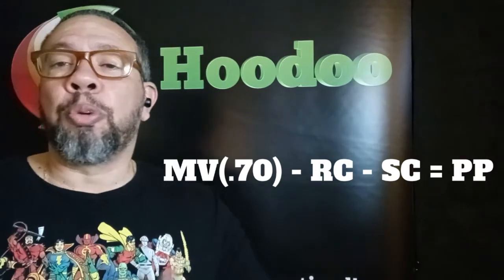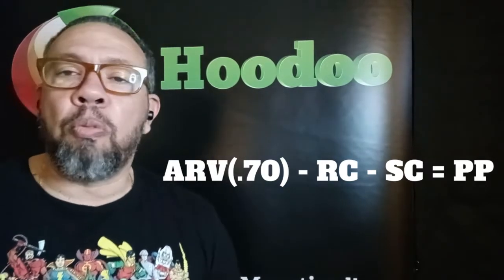BRRRR Method: The Ultimate Guide to Real Estate Investing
If you're looking to get into real estate investing, then learning about the BRRRR method is an absolute must. This ultimate guide will teach you all you need to know about the BRRRR method and how you can use it to build wealth through real estate. BRRRR stands for Buy, Rehab, Rent, Refinance, Repeat. This strategy involves purchasing a distressed property, renovating it, and then renting it out to produce cash flow. Once the property has appreciated in value, you can refinance your initial investment and repeat the process with another property. This guide covers everything you need to know about the BRRRR method, including how to identify the right properties to buy, how to rehab them effectively, and how to market them to attract tenants. We also delve into the legal requirements and regulations surrounding real estate investing and how to navigate them successfully. Whether you're a seasoned real estate investor or someone looking to enter this exciting industry, this ultimate guide to the BRRRR method will give you the knowledge and confidence you need to succeed.

If you are tired of traditional real estate investing methods, Look no further! The BRRRR Method is here to revolutionize your real estate investments! This method stands for Buy, Rehab, Rent, Refinance, and Repeat. Let's break it down further. First, you find a property that is below market value and buy it.

Then, you rehab or renovate the property to increase its value and appeal to tenants.

You rent out the property to generate cash flow. Once you have built up equity, you can refinance the property. Refinancing allows you to pull out the equity, and with that cash, you can invest in other properties.

Finally, you repeat the process, building your portfolio over time. The BRRRR Method is a great way to build passive income and scale your real estate investments.

So start using the BRRRR Method today and see how it can transform your real estate investments!

🎬SUGGESTED VIDEOS
Don't forget to watch 📽 My other Related videos. Please check them out :
🚩Financial Literacy ➡️ Financial Literacy
🚩Stock Market Strategies ➡️ Stock Market Strategies